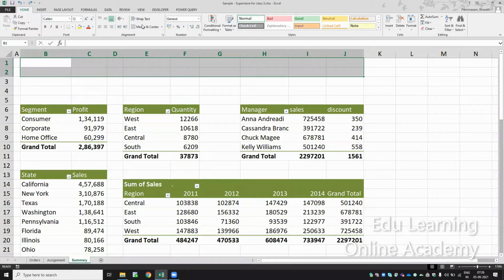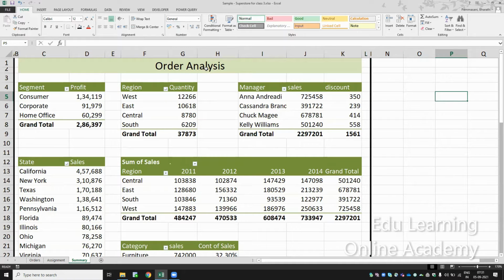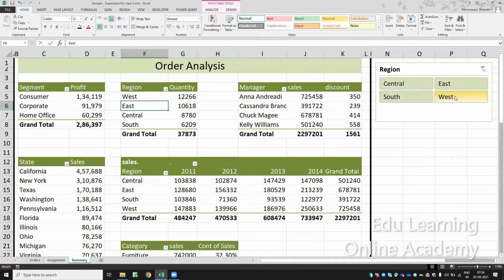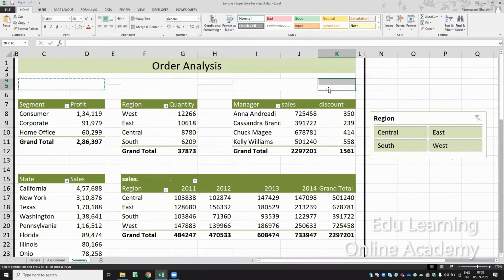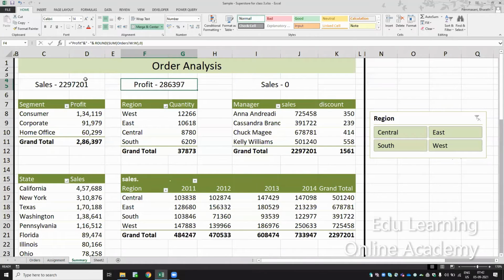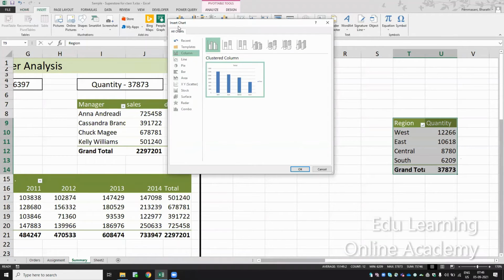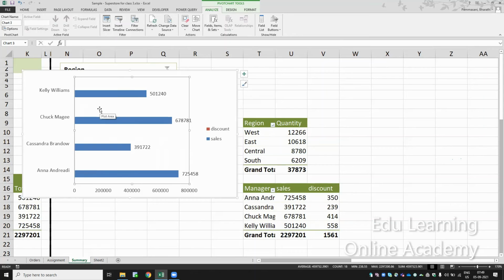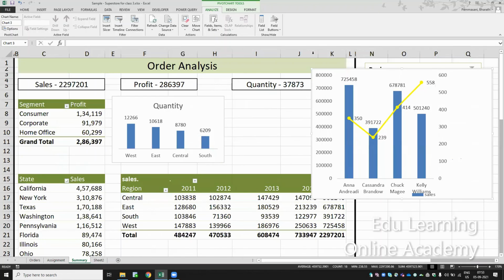MS - Excel Class 7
Microsoft Online  Classes